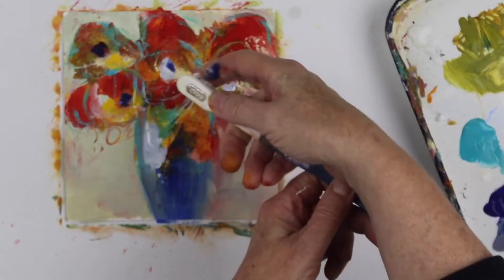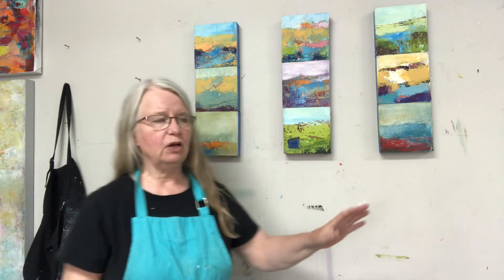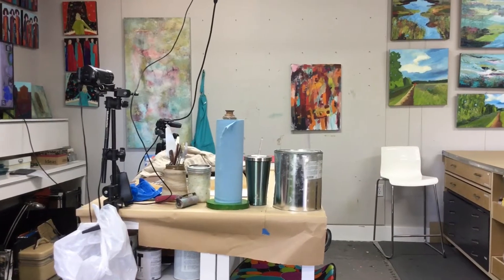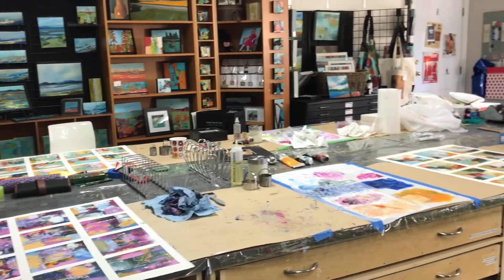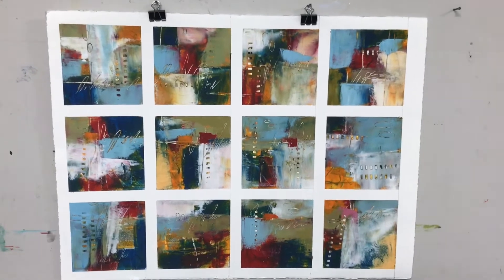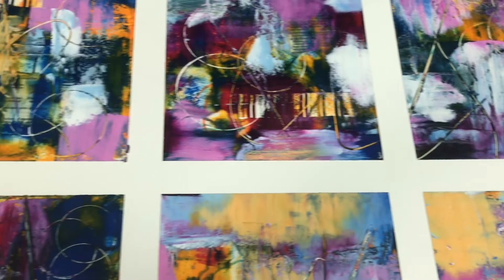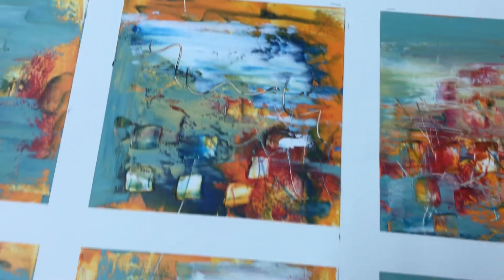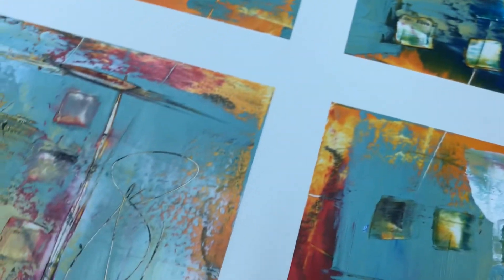083 Sneak Peek of the Cold Wax and Oil Workshop - Studio Notes #7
A sneak peek behind the scenes in my art studio.  Today I am sharing a glimpse into the studio to show you the behind-the-scenes of a cold wax and oil workshop.